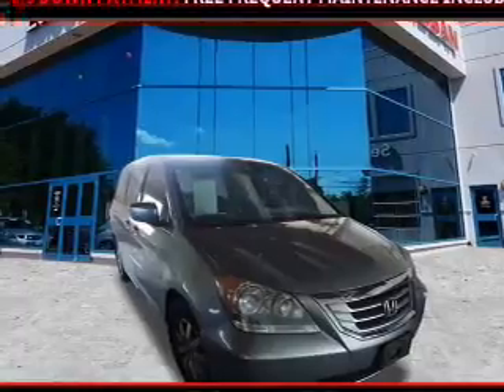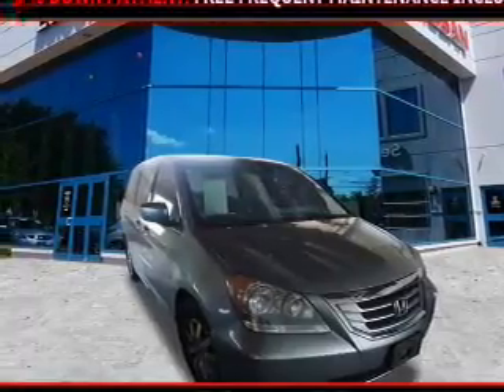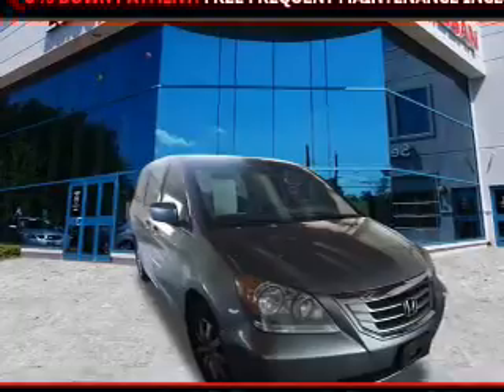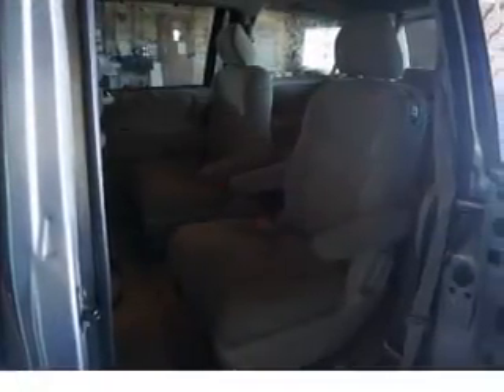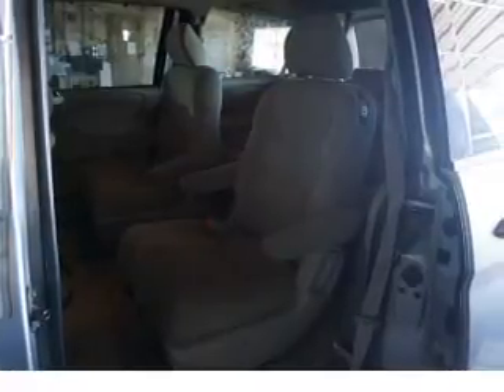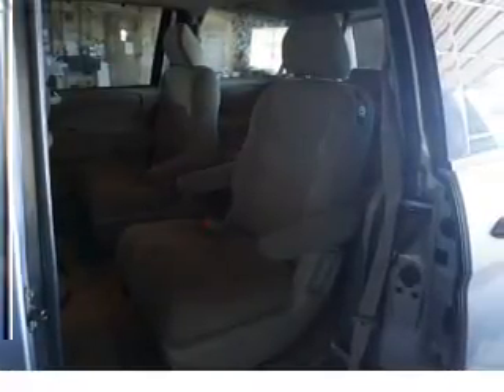2008 Honda Odyssey 160573A - Edison NJ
Year: 2008
Make: Honda
Model: Odyssey
Trim: EX
Engine: 3.5 liter 6 Cylindercylinder FWD
Transmission: Automatic
Color: Lt. Green
Mileage: 106567
Address:
VIN:5FNRL38488B032151